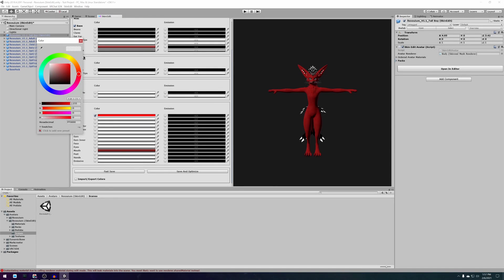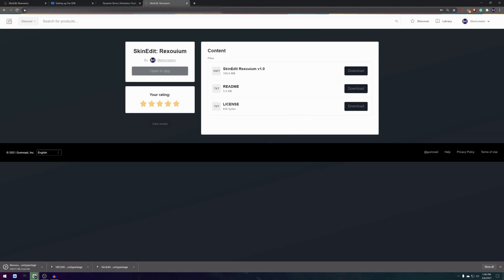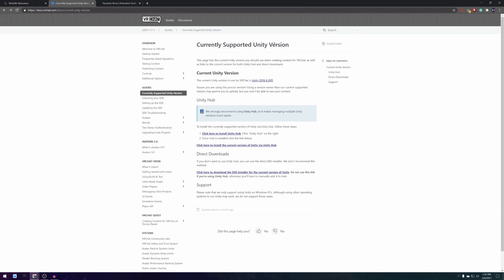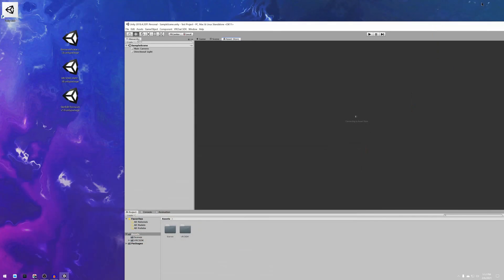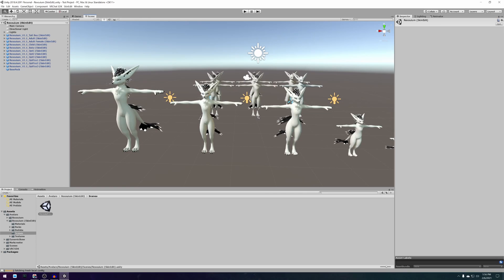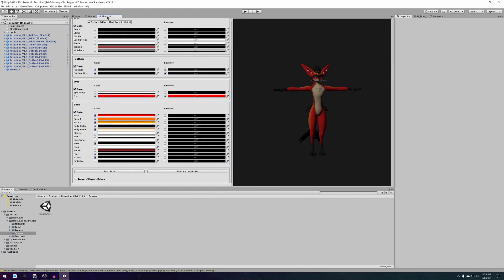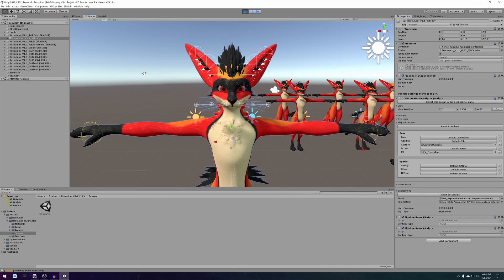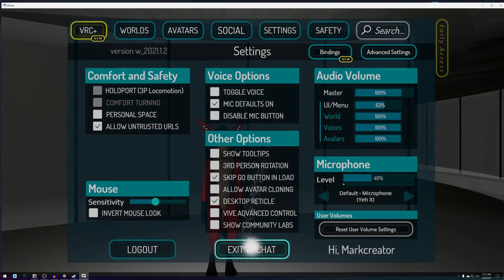How To Make Your Own Rexouium Avatar For VRChat Using SkinEdit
0:00 Intro
0:27 Downloading the files
1:20 Installing Unity
2:20 Creating a project
2:38 Importing Unity packages
3:53 Getting to the avatars
4:10 Customizing your avatar
5:10 Uploading your avatar
7:00 Demo and outro

Design your very own Rexouium Avatar inside Unity using the SkinEdit V2 editor! No Photoshop or Substance Painter needed.
Inspired by character customization in Role Playing Video Games, it is literally the easiest way to customize your own avatar right now.
No need to worry about textures or files, the SkinEdit V2 editor handles everything behind the scenes.
Choose your colors, patterns, and accessories. SkinEdit configures them on your avatar automatically with all the right settings.